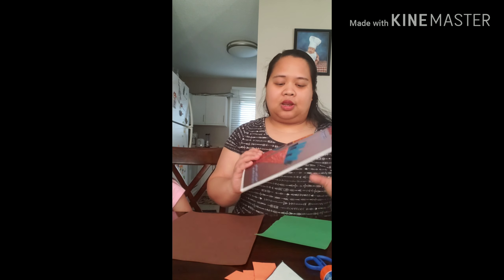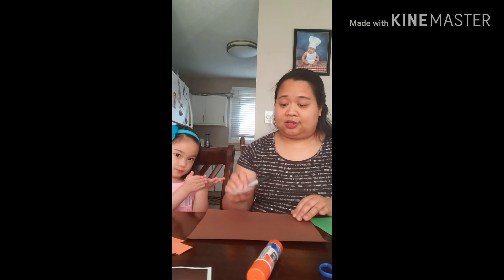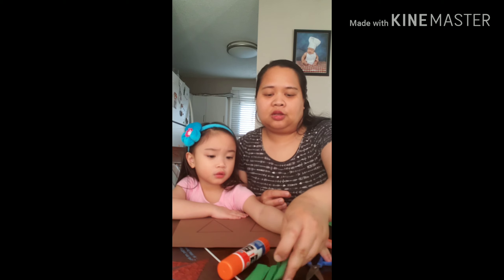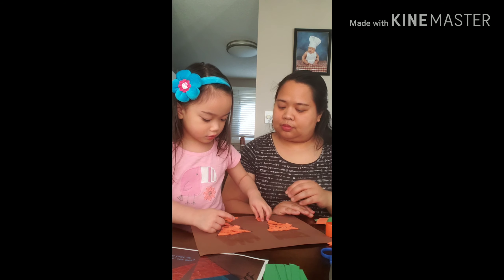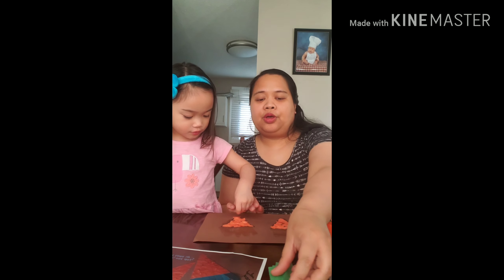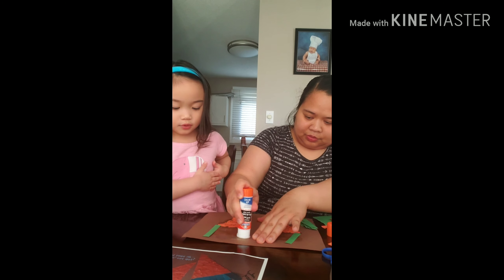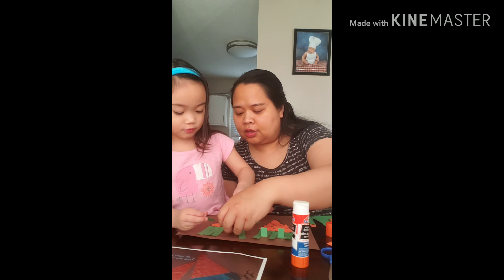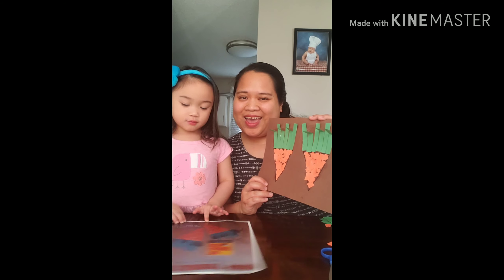The carrot seeds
Craft activity for kids (Spring)